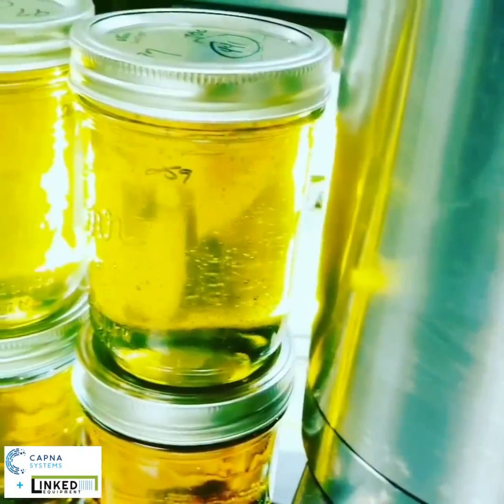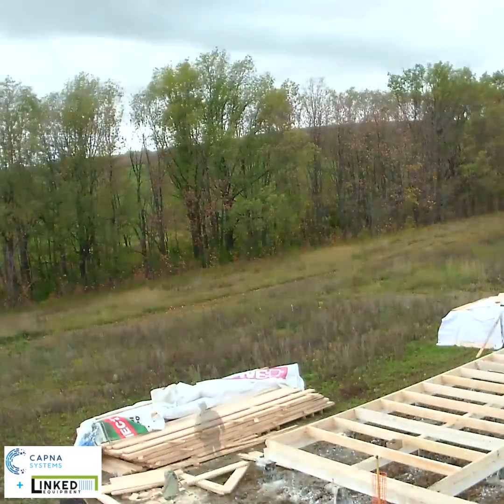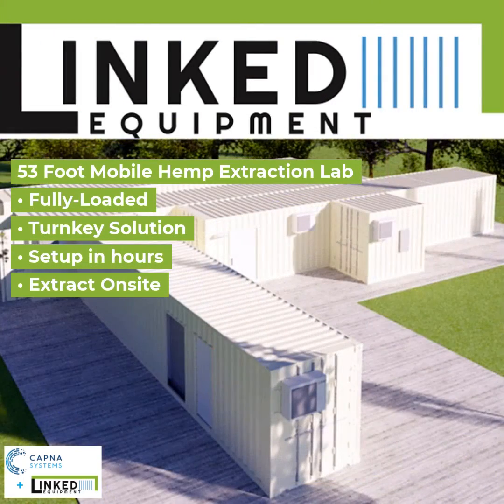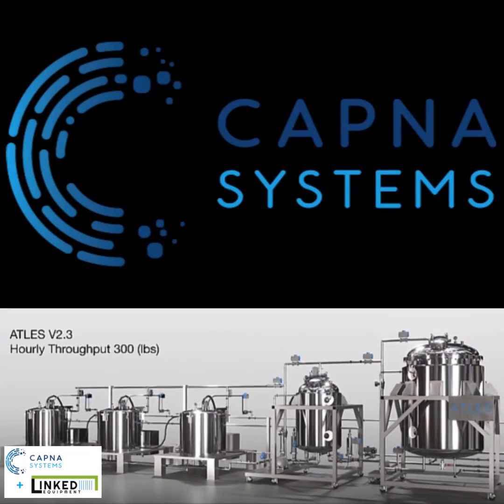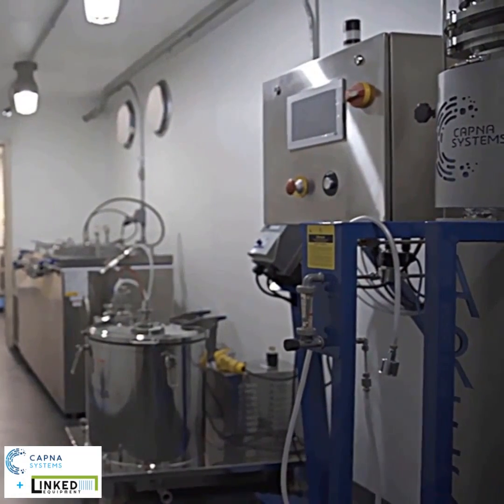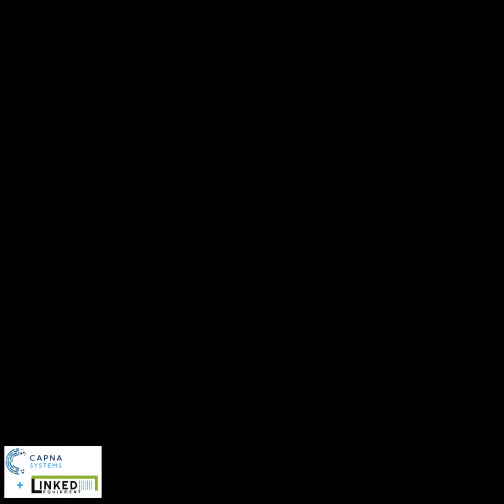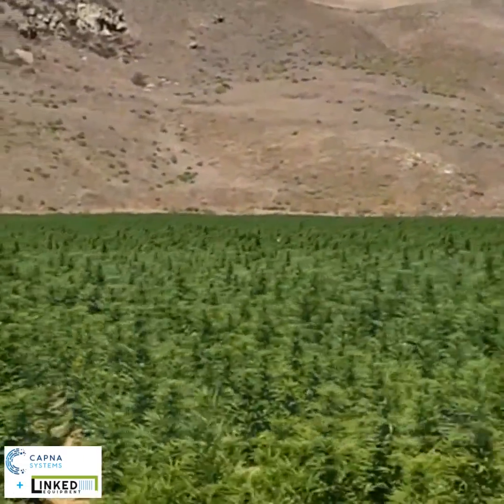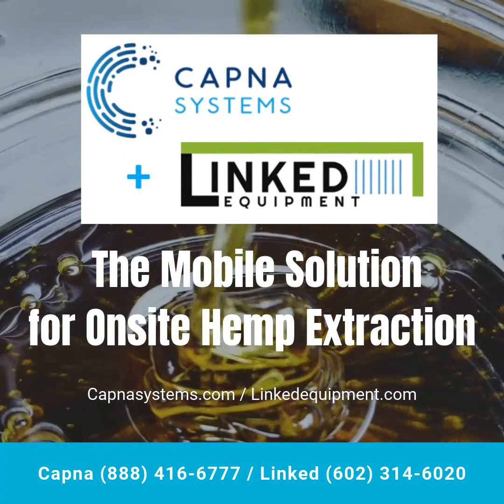Mobile Hemp Extraction Labs by Capna & Linked Equipment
With just two preloaded modules you have everything you need to extract hemp onsite. Providing up to 200 lbs/h/ continuous operation to crude through recovery.